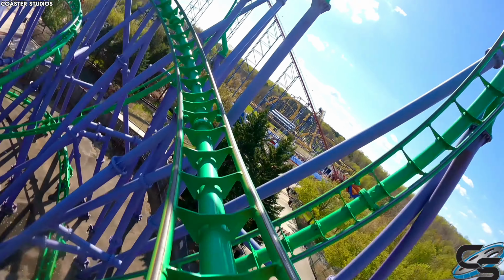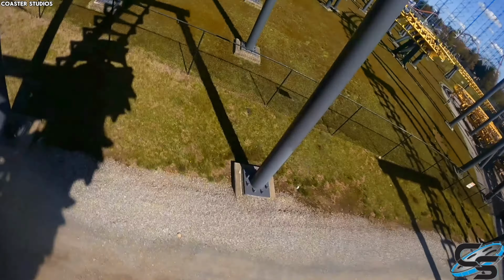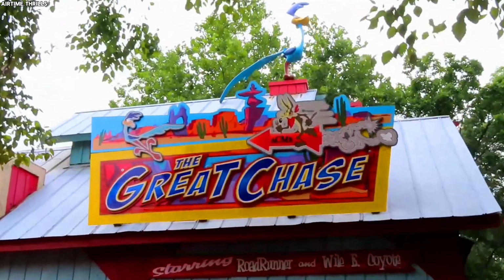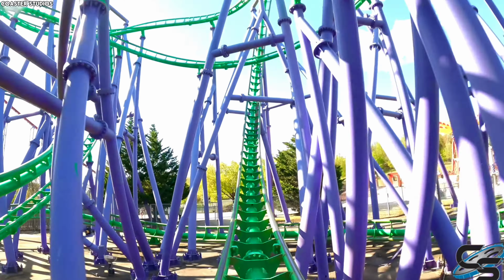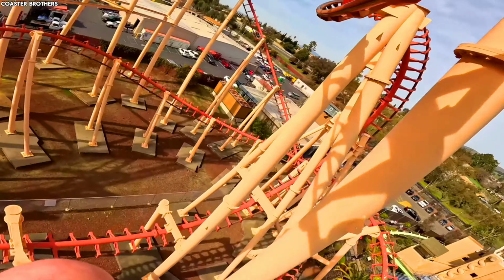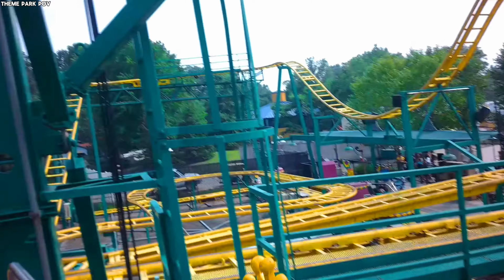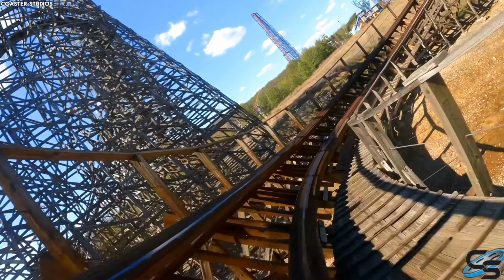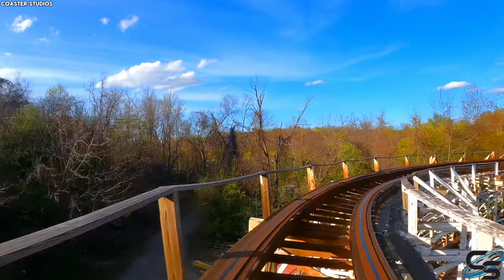Is Six Flags America's Roller Coasters Getting SCRAPPED or Getting Saved?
We all know that Six Flags America is closing it's doors at the end of the 2025 season. But I want to a take a look at their roller coaster lineup and see which ones are going to the scrapyard, or are going to get saved and get sent to another park!

Credit:
Coaster Studios
Carowinds
Airtime Thrills
ThemeParkMark
CoasterForce
ThemeParkMark
CoasterNick3157
Six Flags
SteelForceSam
Coaster Brothers
Theme Park POV
Six Flags America & Hurricane Harbor Maryland